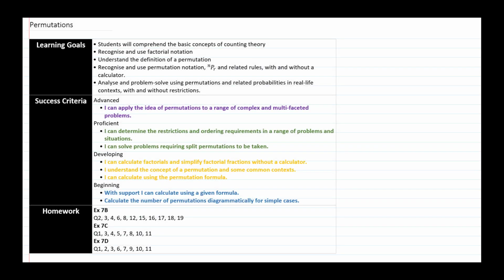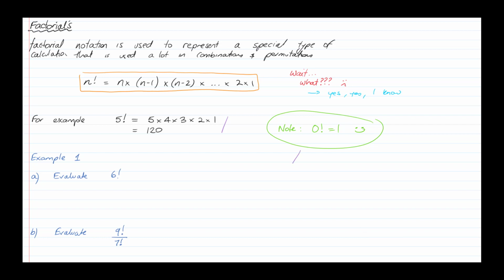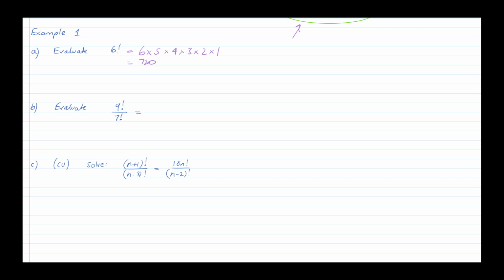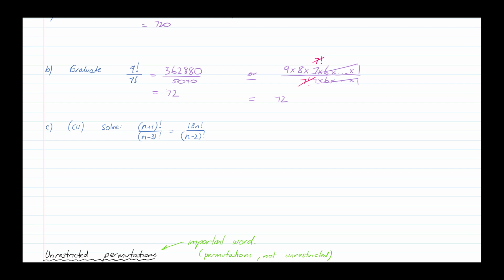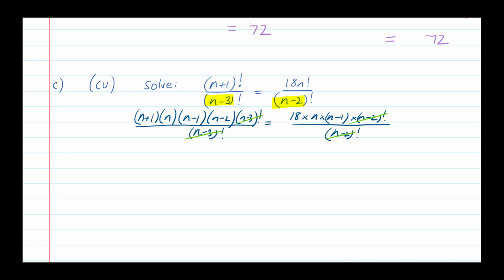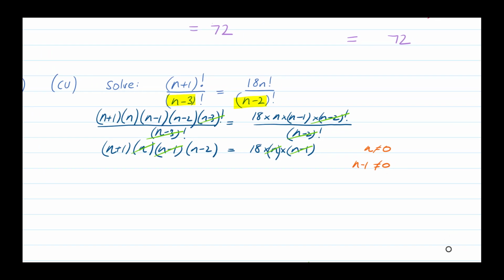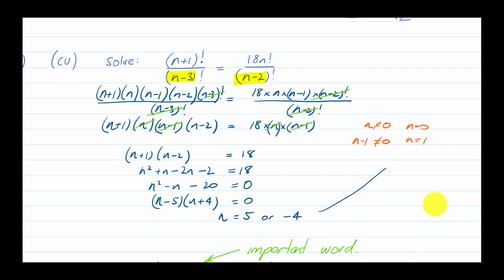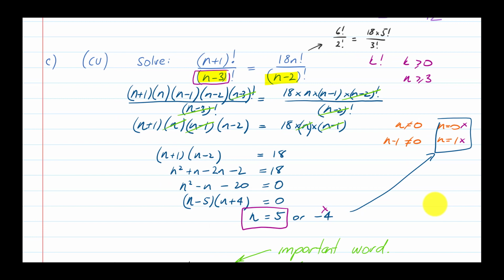Specialist Mathematics - U1T1V3 - Factorials (SC)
In this video we learn about factorials and how they can solve counting problems.